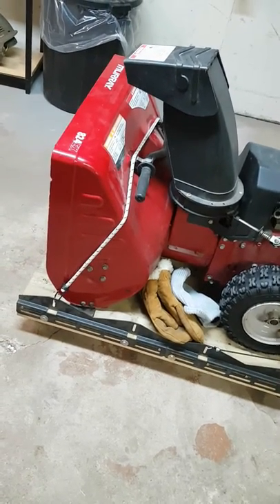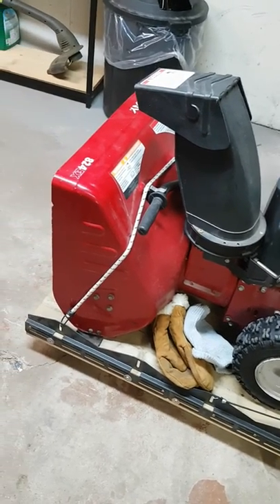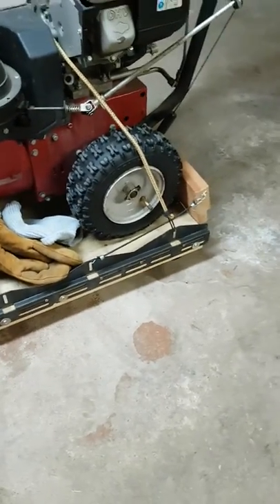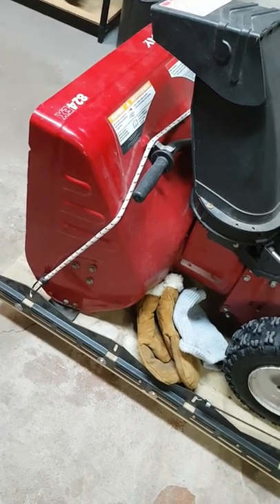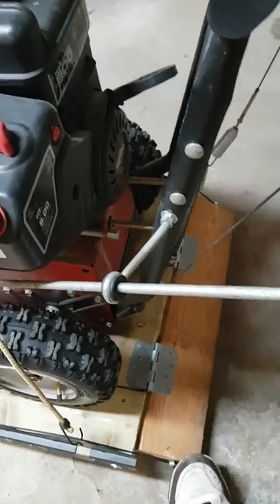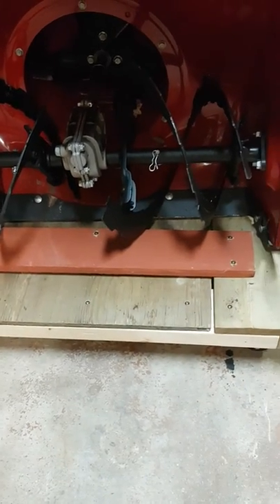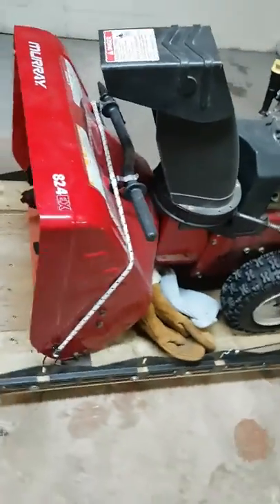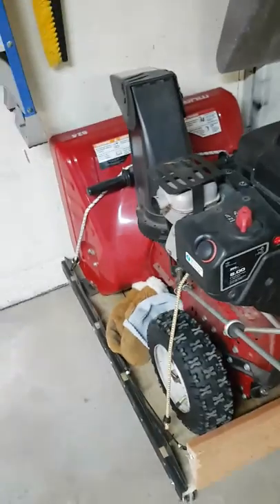DIY Snowblower cart. The tug'less dougless.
Cart made of scrap materials. Making life easier. No more bs pain and stress moving the snowblower in small areas.